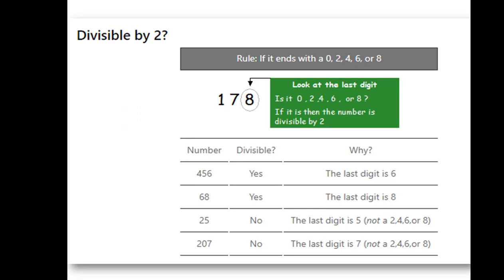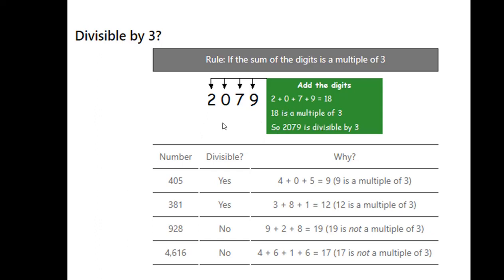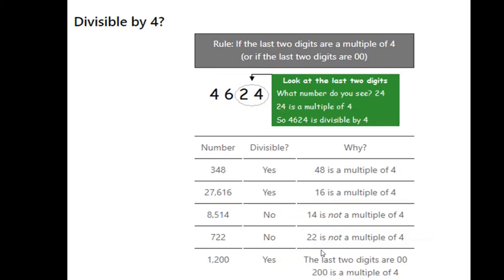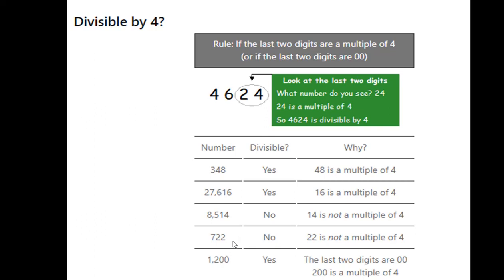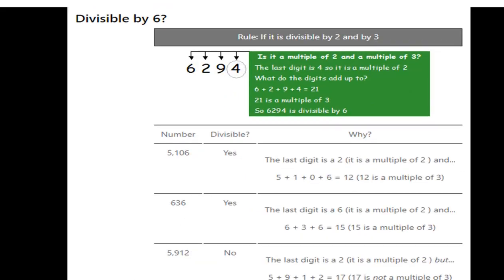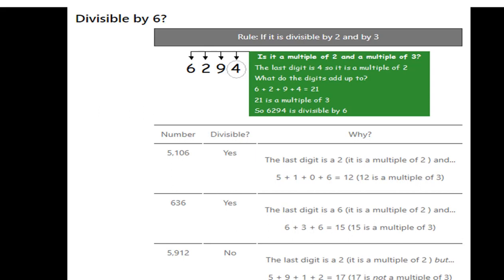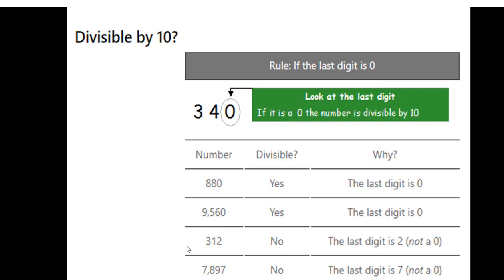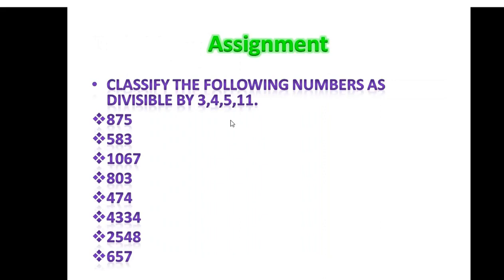9thMaths Bridge course 1